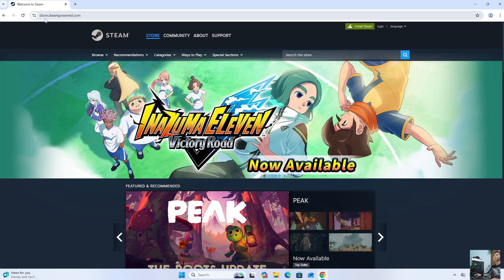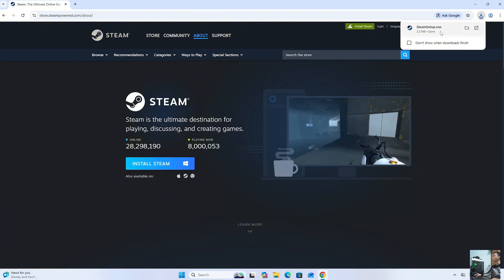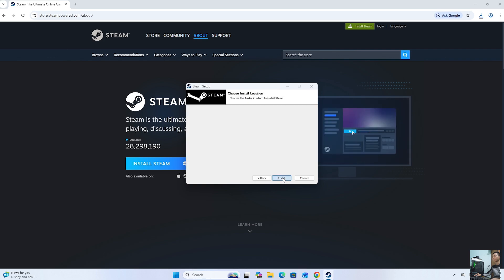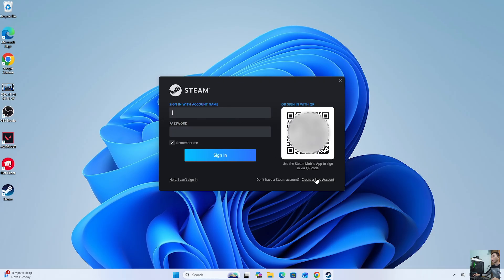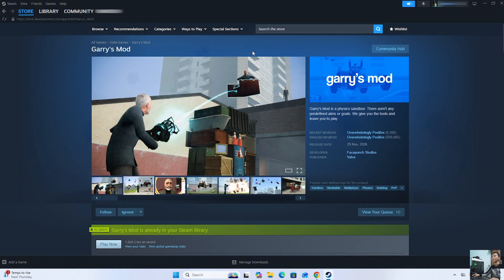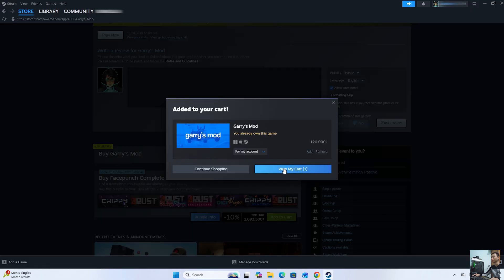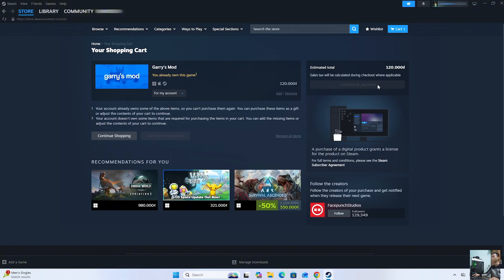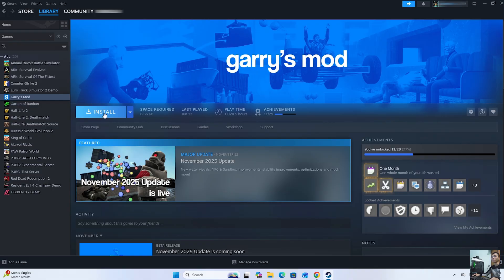How to Download Garry’s Mod on PC or Laptop – How to Play Garry’s Mod on PC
In this video, I’ll show you how to download and play Garry’s Mod on a PC or laptop, making it easy for you to enjoy Garry’s Mod directly on your computer.